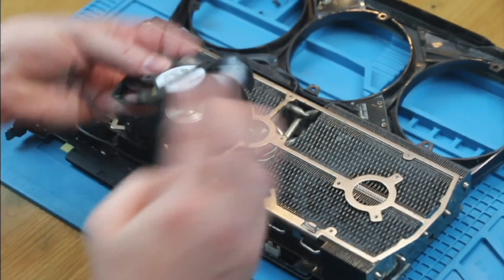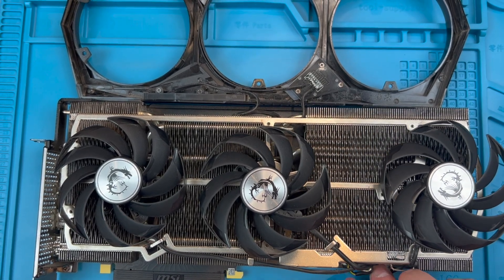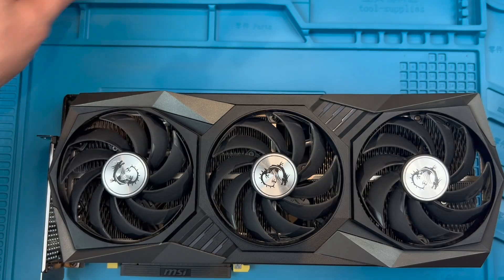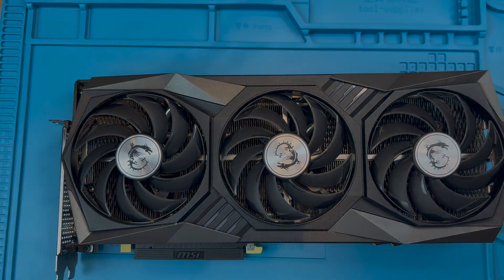MSI Gaming Trio - Easy Fan Replacement in 10 mins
It's really easy to change the fans on the MSI RTX 3060, 3070, 3080 and 3090 Gaming Trio cards, and in this full walk through you can learn everything you need to know to do this in 10 mins.

IFixit Mako Precision Screwdriver set
Anti-static soldering mat

If you would like to buy me a refreshing coffee, you can find the

Fan Details from the unit shown in this video

Fan Model Number: PLD09210B12HH
Fan Dimensions:
- 90mm Diameter
- 40mm screw hole distances
- 15mm fan depth from blades to mount
Electrical: DC 12v 0.40Amp